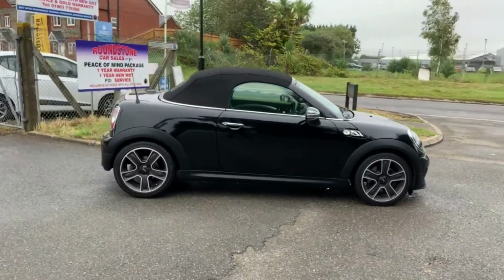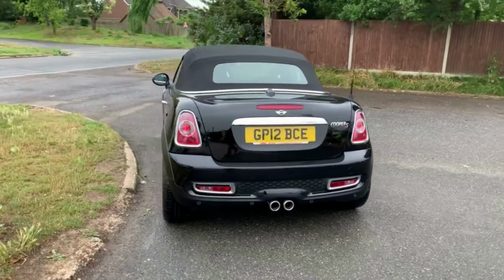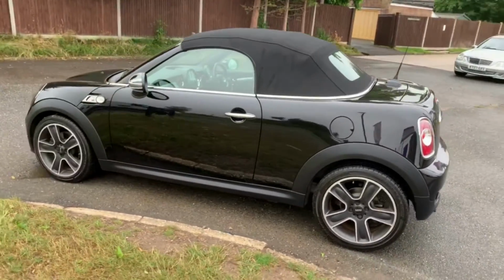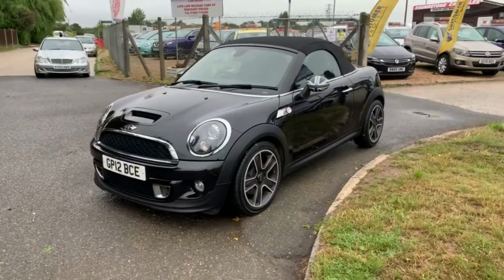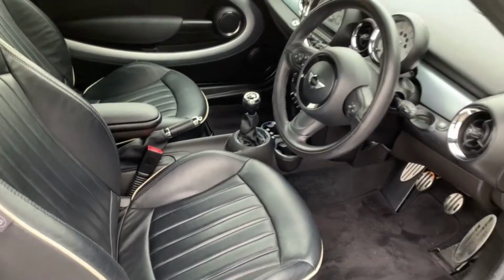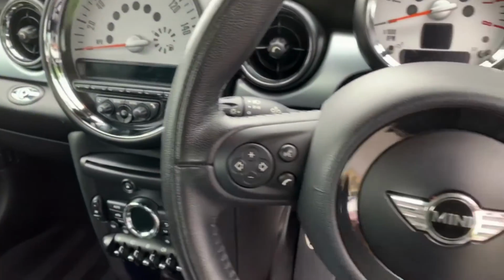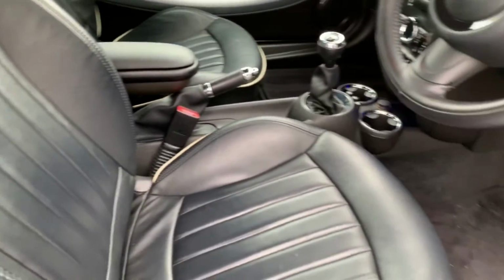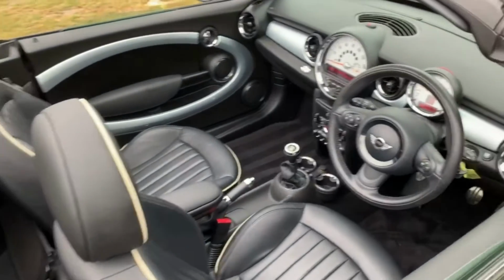2012 mini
Are You Wanting To Feel The Wind Through Your Hair And Sunny On Your Face, Then come And Take A Look Round This 1 Owner Mini Roadster Cooper S Convertible, We Give You 12 Month Warranty And Full 12 Month MOT, So Call Geoff Or Adrian Today. This is Finished In Space Black Metallic With Black Leather Interior And Electric Folding Roof Plus Stunning Alloys Wheels. It Has A Great Specification. Audio Media System, Bluetooth (subject to compatibility), Aux Input & Air Conditioning, Heated Electric Seat Plus Lots More. But Let`s Not Forget About The Safety Features. Multi- Airbag System, Abs Braking, Child Locks, Front & Rear Crumple Zones. So Call Our Sales Team Now To Book A Test Drive. We Are A Local Family Run Business For 40+ Years. 12 months Warranty included at no extra cost to you. Trading Standards 'Buy With Confidence' Members. All our cars come with 12 months MOT. Best HP & PCP Rates Around. All Our Cars Are Hpi Checked And Clear. Part Exchange Welcome. Call us on 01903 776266 to reserve today. See all stock